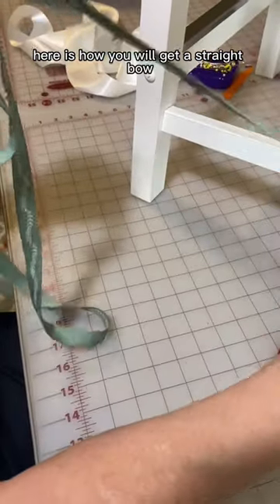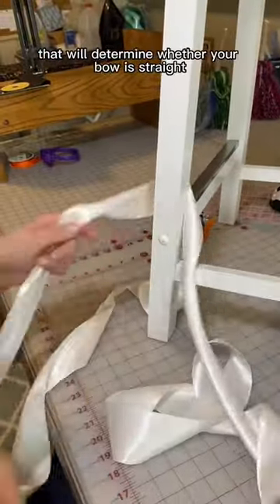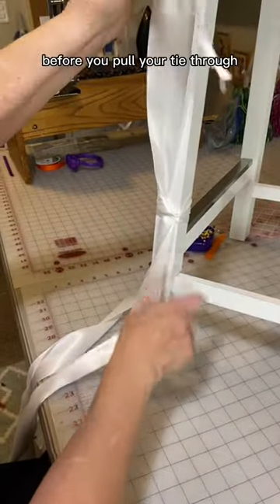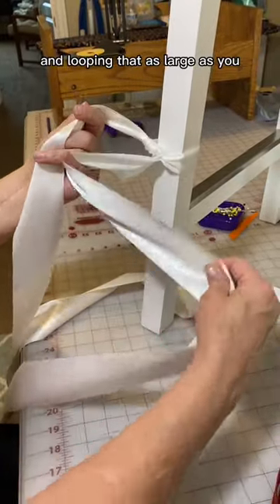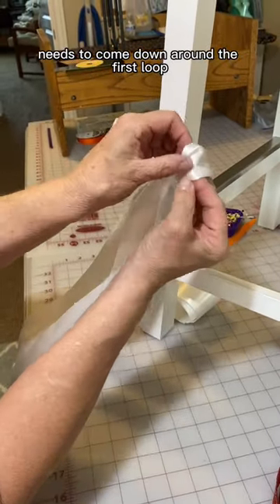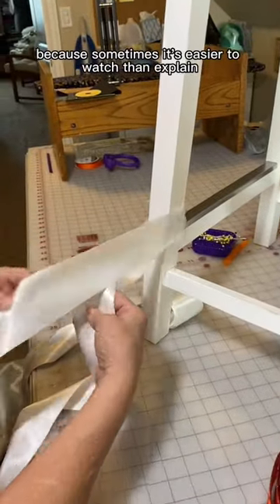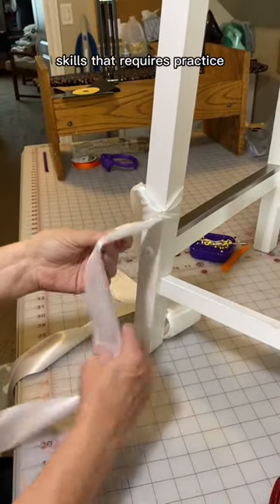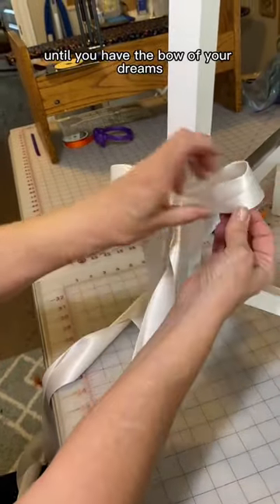SUPER EASY CRAFTING TIP | “How to tie a bow” | Straight bow